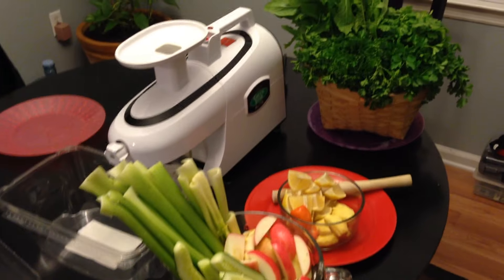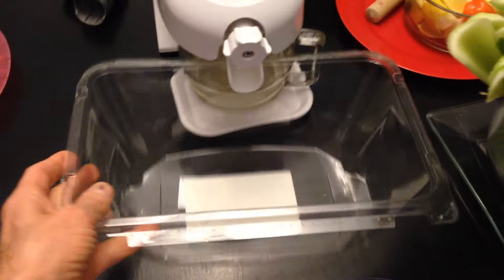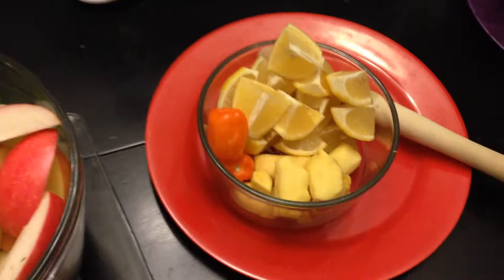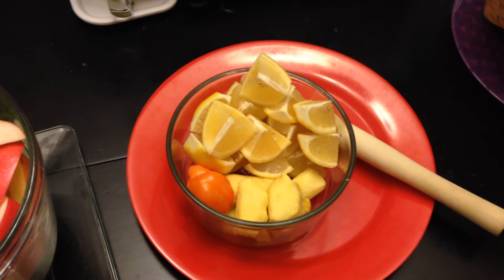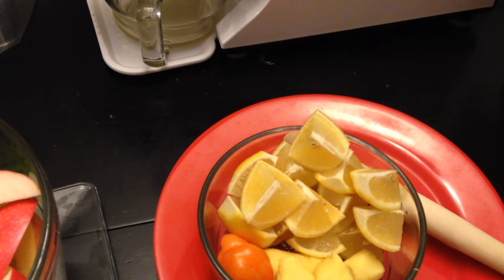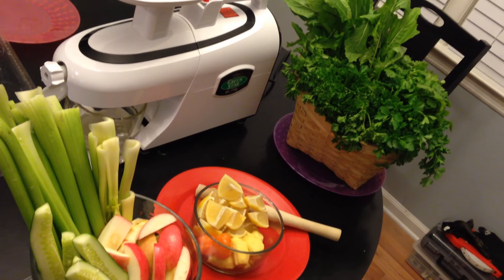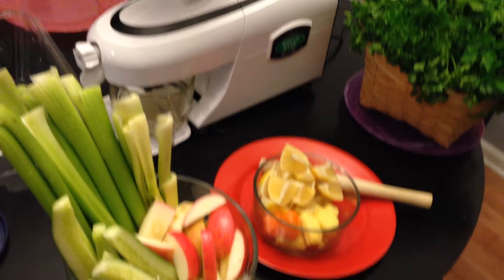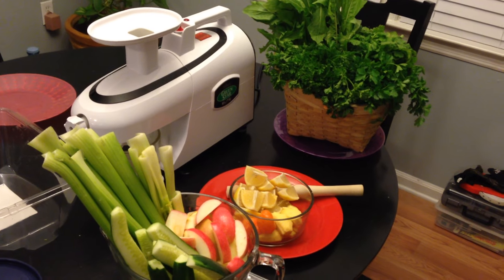The Super Green - Green Juice Recipe & Tips - PART 2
In part 2, I elaborate a little more about the benefits of the ingredients.  But, I made a slight over site, it is the parsley that is more so helpful with the blood pressure, rather than the dandelions.  "The Super Green" is a variation of the Lemon Ginger Blast (LGB).  This is a very healthy and medicinal juice that will clean house inside your body.  If you are new to green juice, you should add another apple and cut back on some of the greens and the habanero peppers... :)